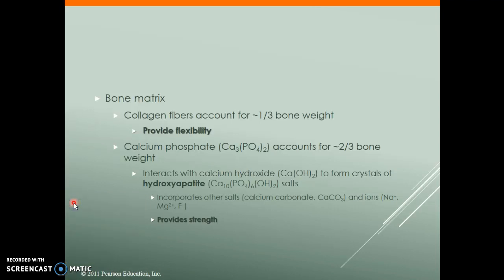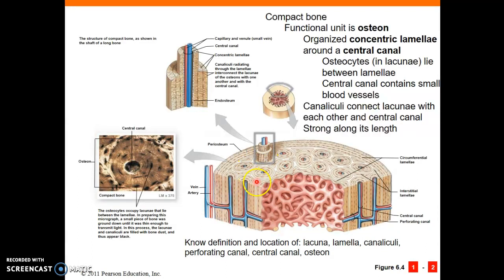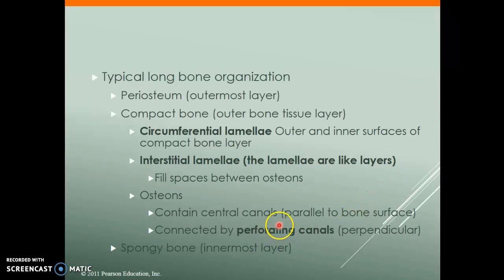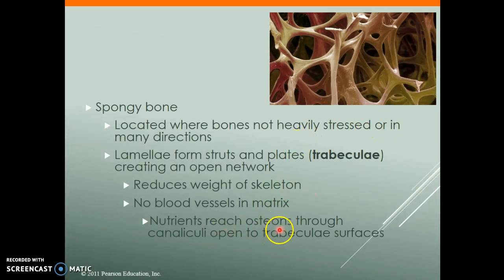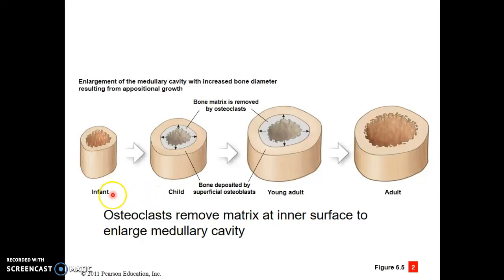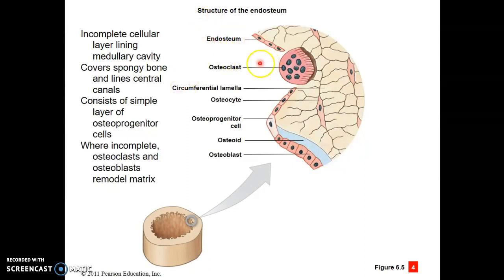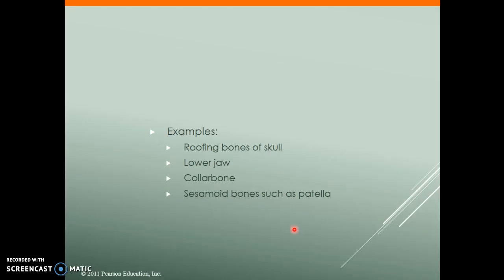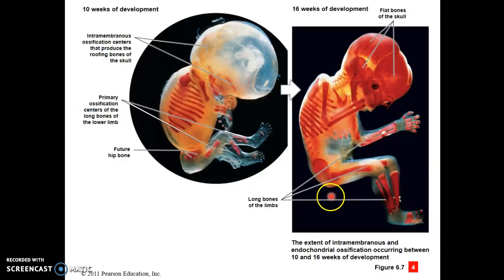Chapter 6 Bones Part II